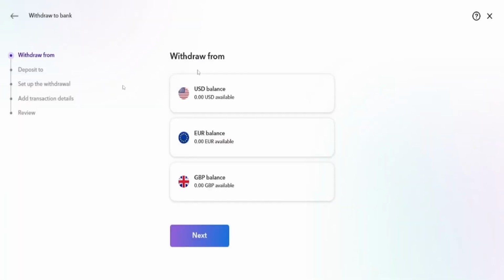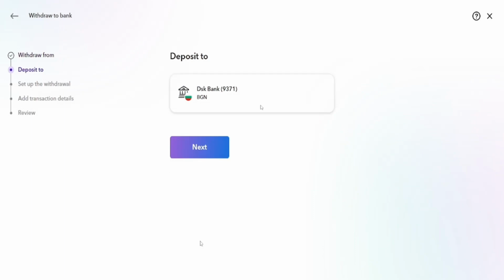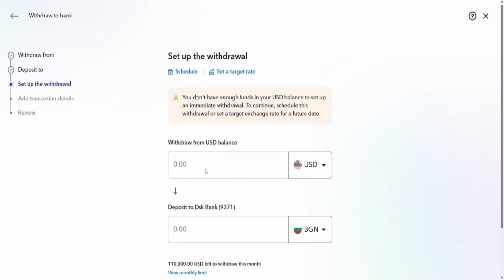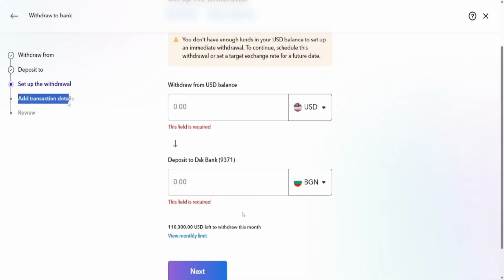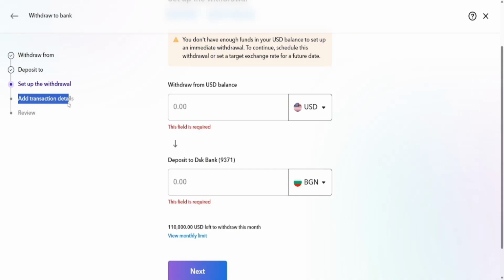How to Withdraw Money from Payoneer to Your Bank Account (Step-by-Step Guide)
In this video, I’ll show you how to withdraw money from Payoneer to your bank account safely and easily. Payoneer supports bank withdrawals in many countries, but the steps and processing times can vary, so this guide walks you through everything you need to know before transferring your funds.

You’ll learn how to add your bank account in Payoneer, how to review your available balance, and how to submit a withdrawal request. I’ll also explain fees, currency conversion rates, expected transfer times, and what to do if your withdrawal is delayed or marked as pending.

This tutorial is helpful for freelancers, online workers, and business owners who want to move their Payoneer earnings into a local bank account quickly and securely.